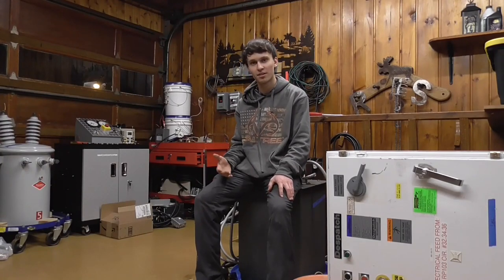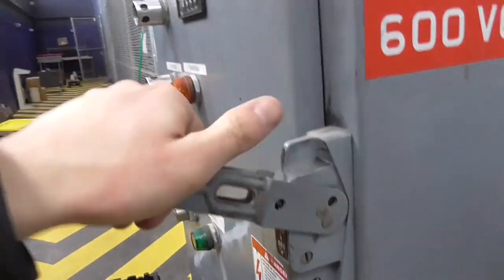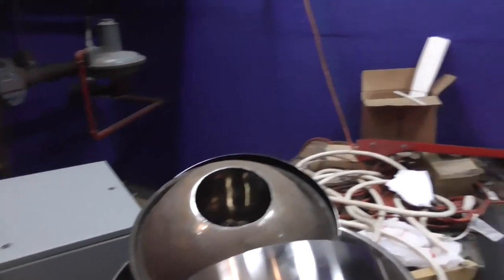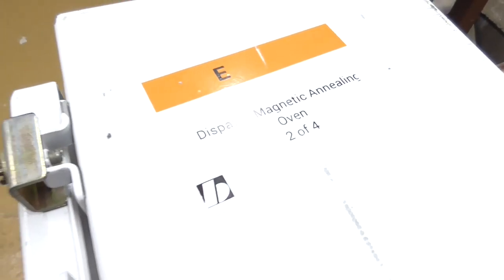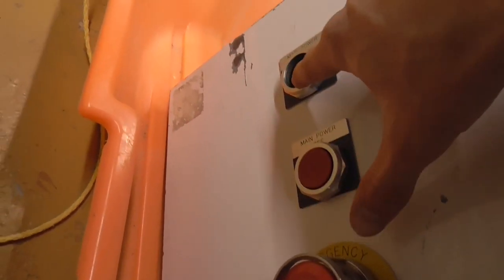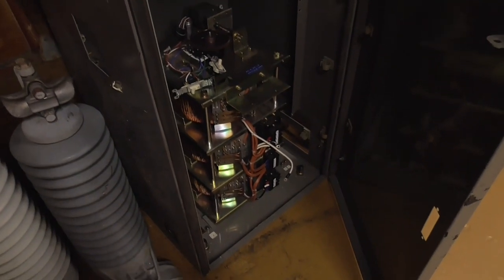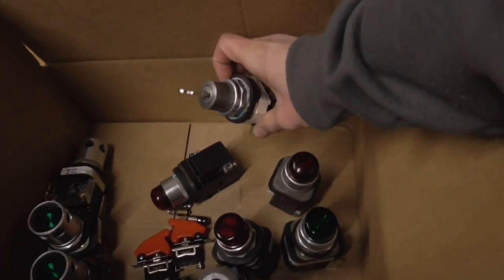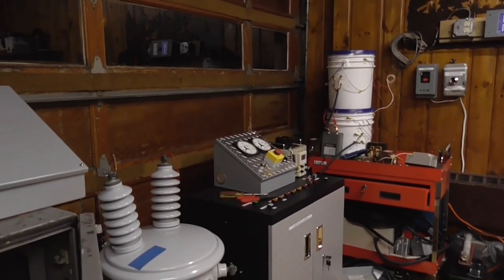125,000 Volts and A Short Update!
The new variac power supply needs balancing chokes, so if any know where or how I could get some, it would be appreciated, however, we're almost at 1K. THAT'S HUGE!! I've got a lot of videos to make, and if any want to chime in with ideas (within certain boundaries) That'd be cool. I will be uploading a series of videos for this 1K mark, and I might do a Variac Maniac's kitchen episode series just for fun, where we zap food with electricity, and suggestions will be taken:) Thank you guys, you helped me get to one of my huge milestones, Thank You.